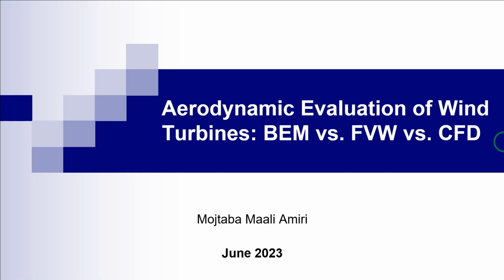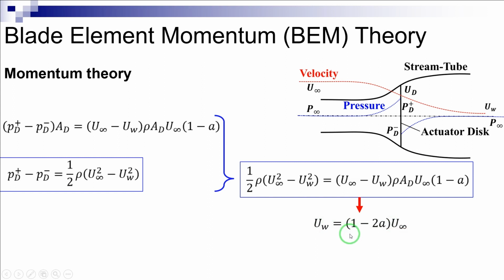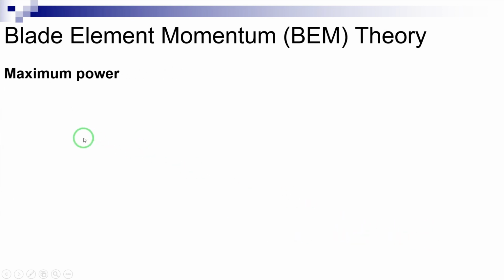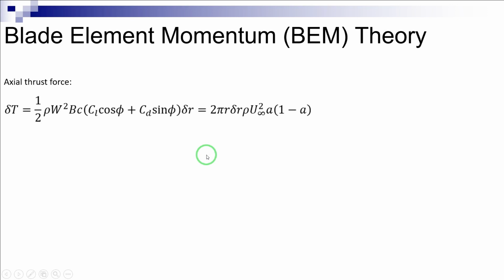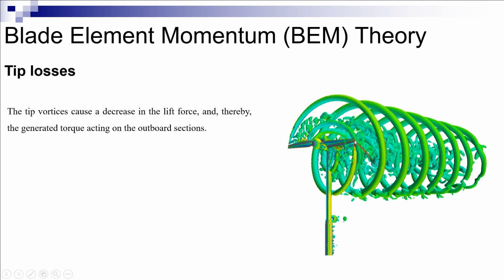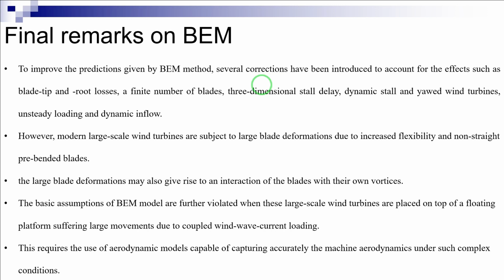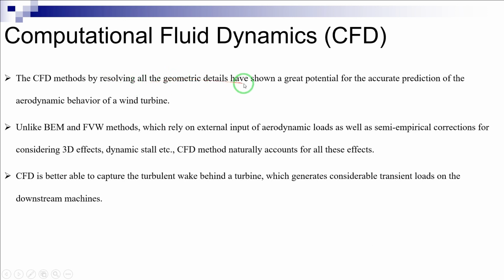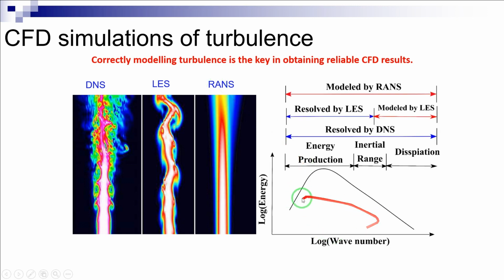Aerodynamic Evaluation of Wind Turbines: BEM vs. FVW vs. CFD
This video presents the three commonly used methods for the evaluation of wind turbine aerodynamics including

00:02:19 Blade element momentum (BEM)
00:43:38 Free vortex wake (FVW)
00:50:57 Computational fluid dynamics (CFD)

 Traditionally, it is common to use the BEM theory to assess the aerodynamic behavior of a wind turbine. However, over the recent years, the size of wind turbines, especially the offshore ones, has undergone a dramatic increase due to substantial economic benefits. The large blades of these huge machines are subject to large deformations due to increased flexibility and non-straight pre-bended blades. This, as a result, complicates highly the aerodynamics of wind turbines, where the low-fidelity BEM method is unable to predict accurately the machine behavior. This calls for aerodynamic models capable of capturing accurately the machine aerodynamics under large deformations of blades. Therefore, this has led to the development of FVW and CFD methods, which are capable of modeling more accurately the complex physics related to aerodynamics of large-scale wind turbines.